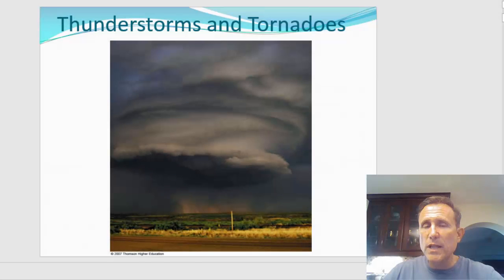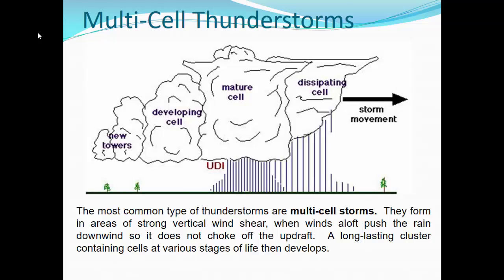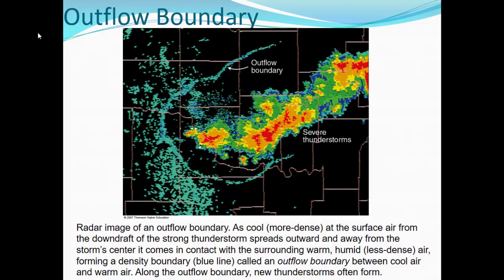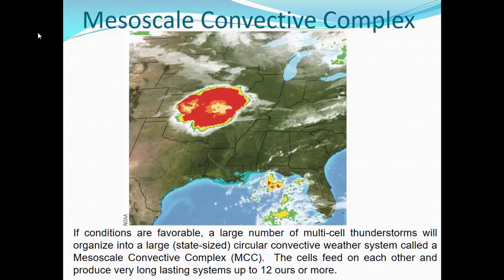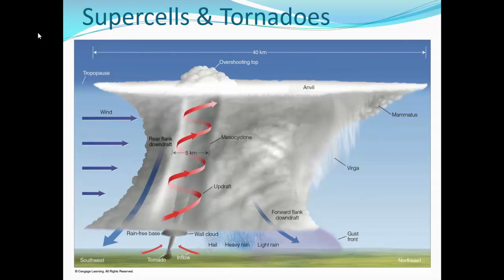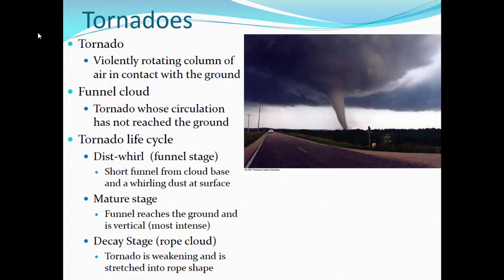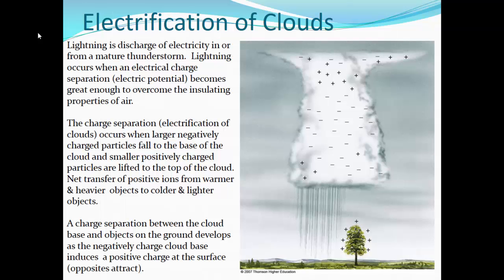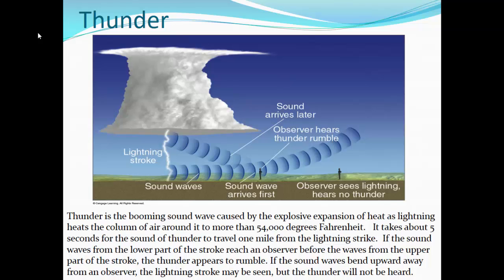Meteorology Chapter 10 Lecture